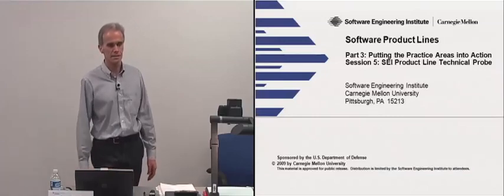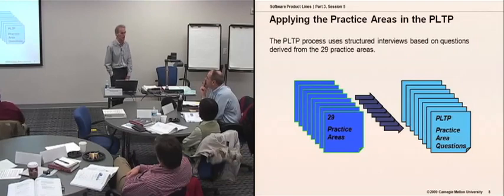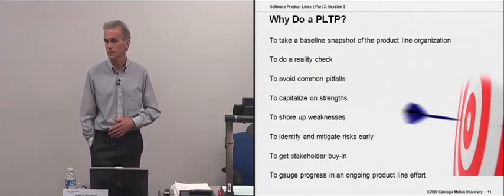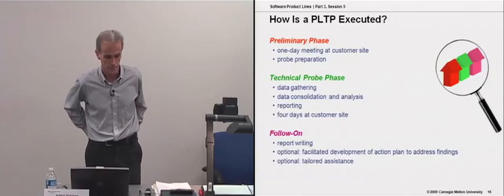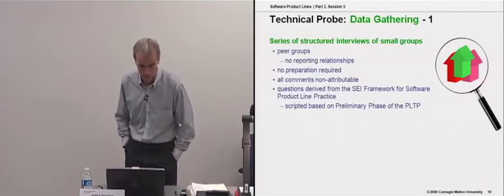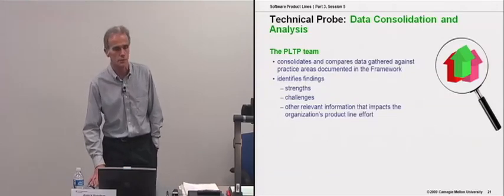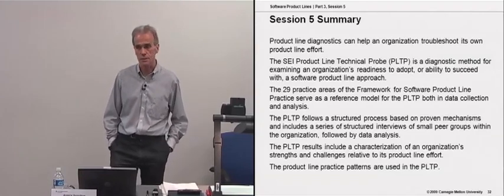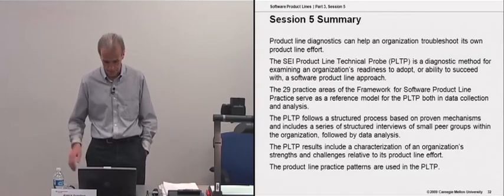Module 14: Product Line Adoption Roadmap: SEI Product Line Adoption Roadmap - Lecture 1 of 1